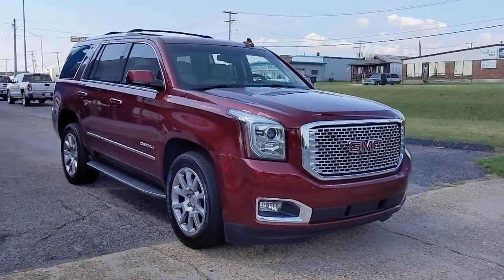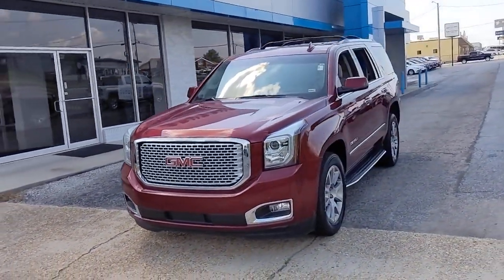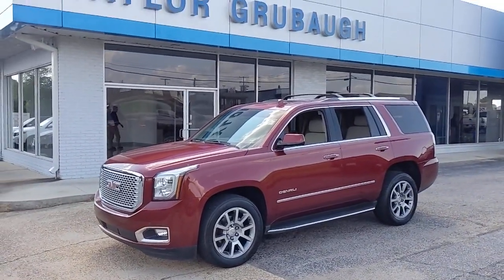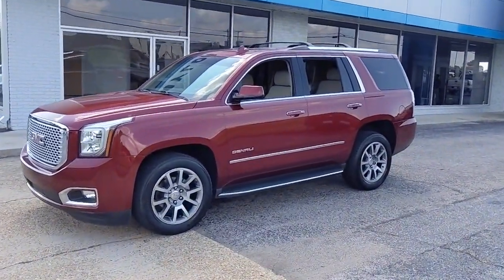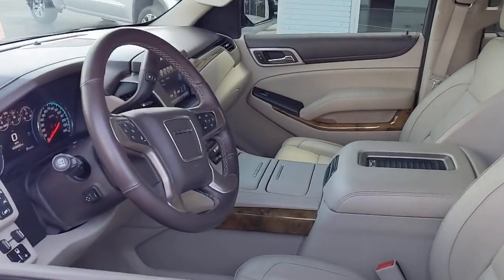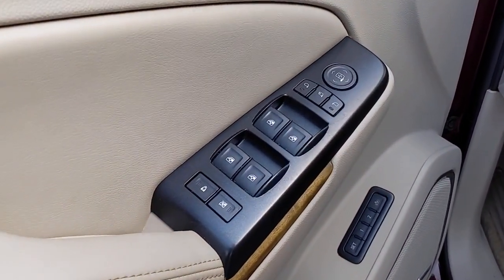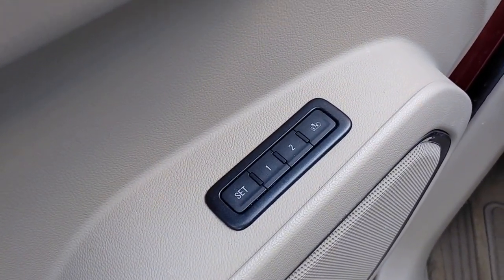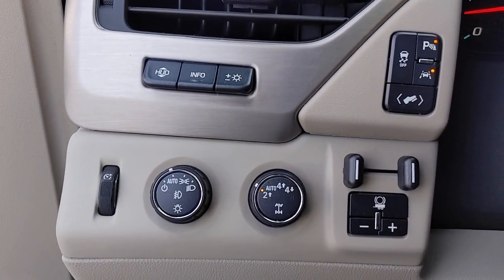2017 GMC Yukon West Plains MO, Mt Home AR, Willow Springs MO, Nixa MO, Mountain Grove MO 21231A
Crimson Red Tintcoat  2017 GMC Yukon available in West Plains Missouri at Taylor Grubaugh Chevrolet Buick GMC. Servicing the Mt Home AR, Willow Springs MO, Nixa MO, Mountain Grove MO area.

Open Road Package, Wheels: 22' x 8.5' Ultra-Bright Aluminum, Rear Seat Blu-Ray/DVD Entertainment System, Power Tilt-Sliding Sunroof w/Express-Open/Close, Adaptive Cruise Control w/Front Automatic Braking, (0 P) Crimson Red Tintcoat, Enhanced Security Package, Black Roof Rack Cross Rails (LPO), 4-wheel drive, Active aero shuttersfront, Active Noise Cancellation, ADAPTIVE CRUISE CONTROLwith Front Automatic Brakingradar based system automatically adjusts speed to maintain preset following distance, Air cleanerhigh-capacity, AirbagsFrontal airbags for driver and front outboard passenger; Seat-mounted side-impact airbags for driver and front outboard passenger; Driver inboard seat-mounted side-impact airbag; Head-curtain airbags for all rows in outboard seating positions (Always use safety belts and child restraints. Children are safer when properly secured in a rear seat in the appropriate child restraint. See the Owner's Manual for more information.), Alternator170 amps, Assist handles1st row passenger and 2nd row outboard seats, Assist stepsBlack with chrome strip (Deleted when (BRS) power-retractable assist steps are ordered.), Audio system featureBose Centerpoint Surround Sound premium 10-speaker system, Audio system featureCD player (Replaced by (U42) rear seat entertainment system when (U42) is ordered.), AUDIO SYSTEM8' DIAGONAL COLOR TOUCH SCREEN NAVIGATION WITH INTELLILINKAM/FM/SiriusXM stereo with seek-and-scan and digital clockincludes Bluetooth streaming audio for music and select phones; voice-activated technology for radio and phone; and Shop with the ability to browseselect and install apps to your vehicle. You can customize your content with audioweather and more. Featuring Apple CarPlay and Android Auto capability for compatible phone; 5 USB ports and 1 auxiliary jack (STD), Audio system8' Diagonal Color Touch Screen Navigation with IntelliLink AM/FM/SiriusXM stereo with seek-and-scan and digital clockincludes Bluetooth streaming audio for music and select phones; voice-activated technology for radio and phone; and Shop with the ability to browseselect and install apps to your vehicle. You can customize your content with audioweather and more. Featuring Apple CarPlay and